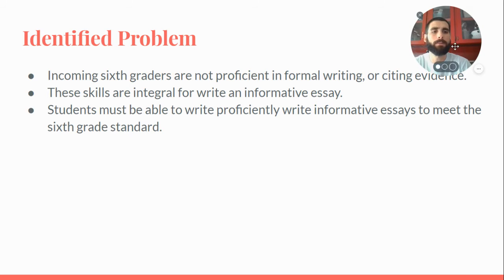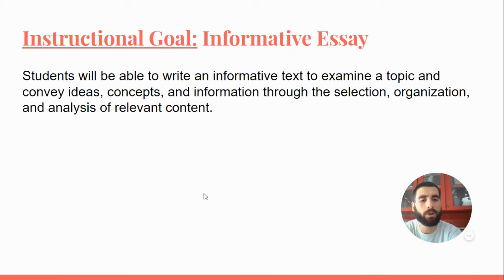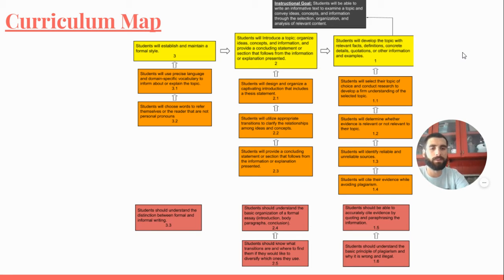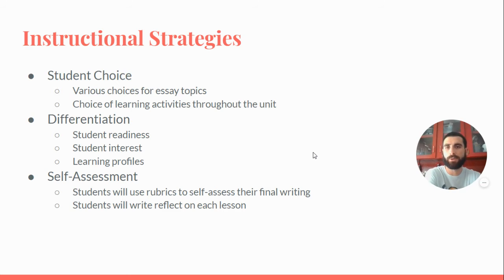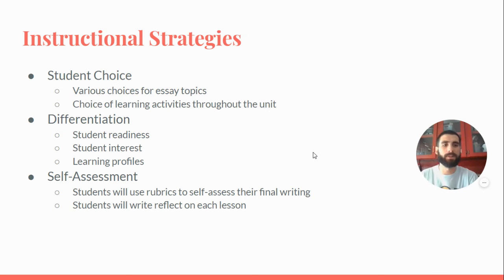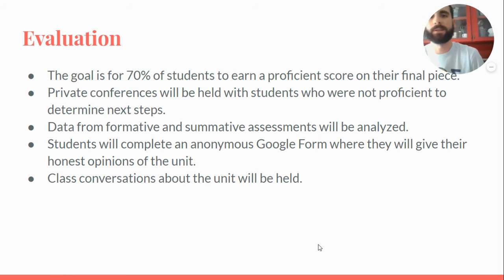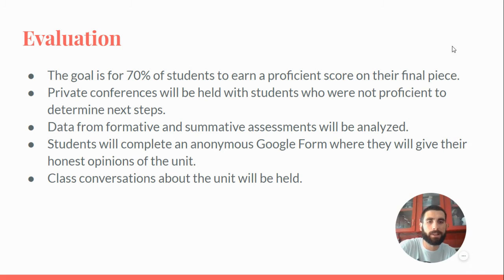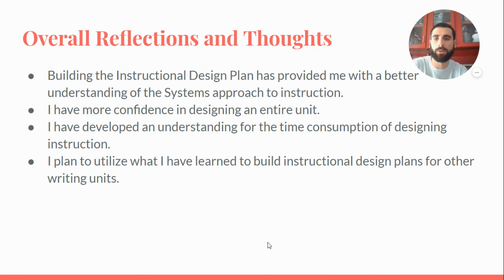Instructional Design Plan Google Slides